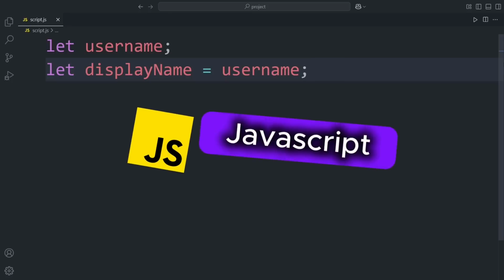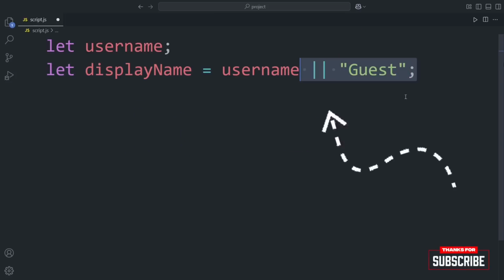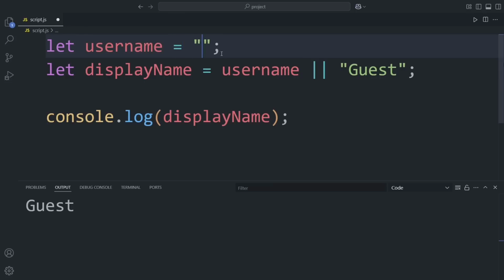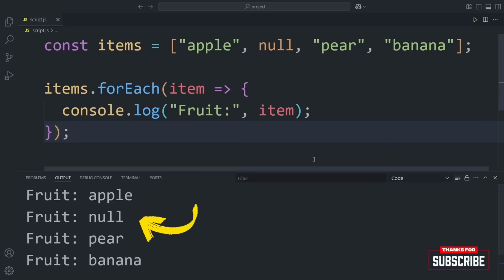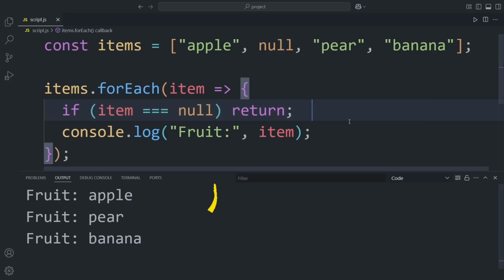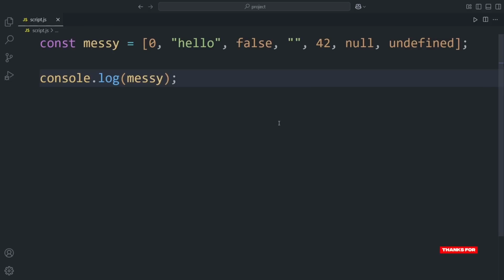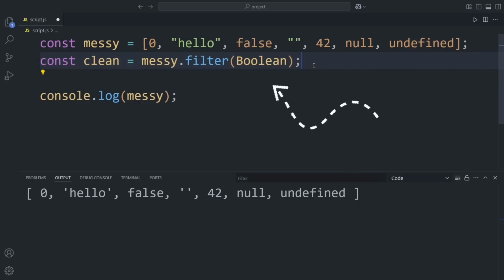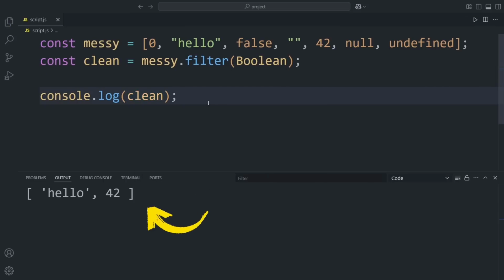JavaScript Secrets: 3 Game Changing Tricks for Beginners!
Welcome to this quick tutorial where I’ll show you 3 amazing JavaScript tricks that every beginner should know! 🚀 These simple yet powerful tricks will make your code cleaner and more efficient. Whether you're just starting out or looking to refine your skills, these tips will definitely help you level up your JavaScript game.

0:00 Intro
0:07 How to set default values with the || operator
0:33 Skipping null values in a loop using return
1:04 Cleaning up an array with filter to remove falsy values
1:38 Free Courses

🔑 In this video, you’ll learn:

🔸 How to set default values with the || operator

🔸 Skipping null values in a loop using return

🔸 Cleaning up an array with filter to remove falsy values

✨ Why are these tricks important?

Improve your workflow: Learn how to handle undefined or missing values in your code.

● Avoid errors: Skip unwanted values in arrays or loops.

● Keep your code clean: Filter out unnecessary data with ease.